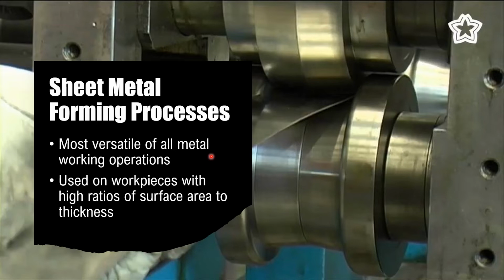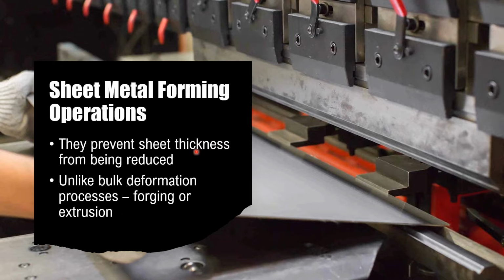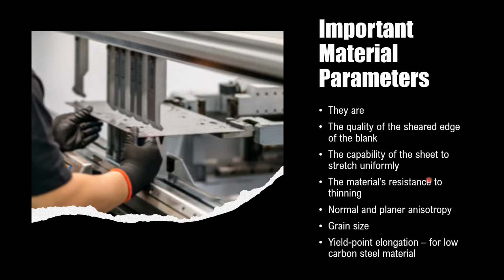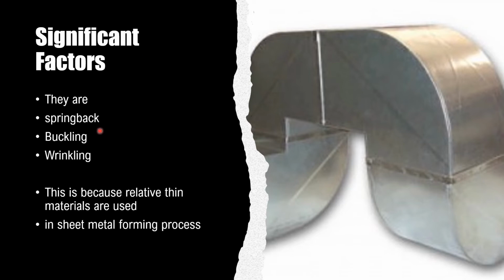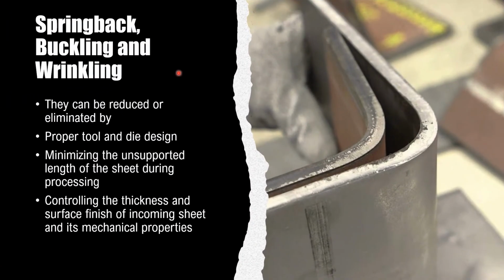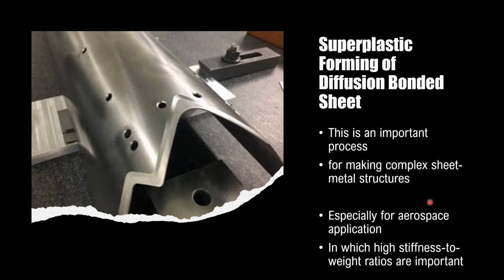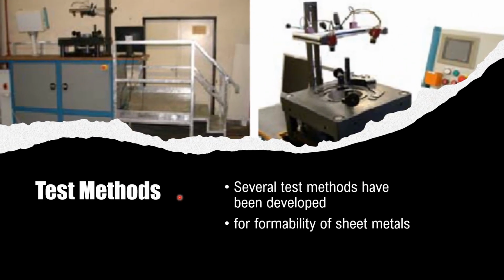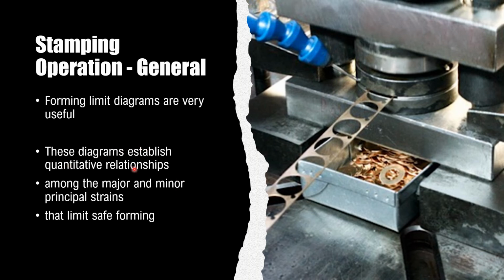Sheet Metal Forming Processes and Equipment - Keynote Lecture 10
INDT 4263 Manufacturing Technology and Processes - Keynote Lecture - Sheet Metal Forming Processes and Equipment